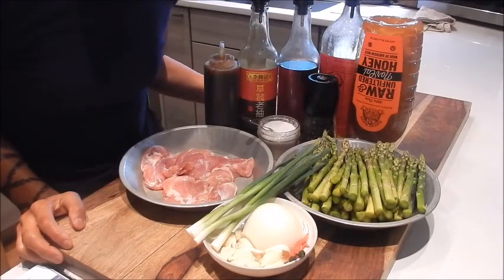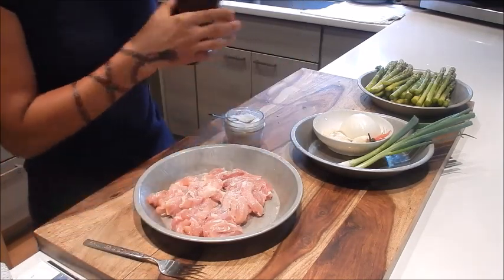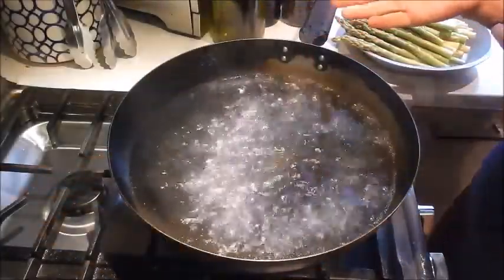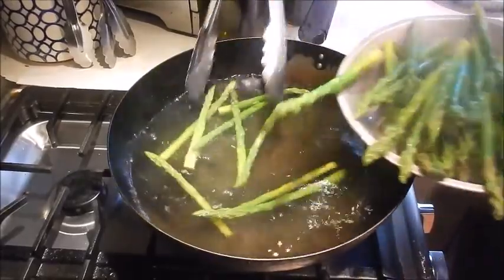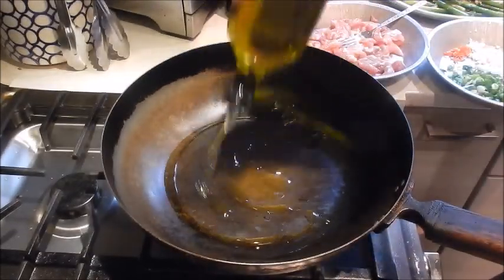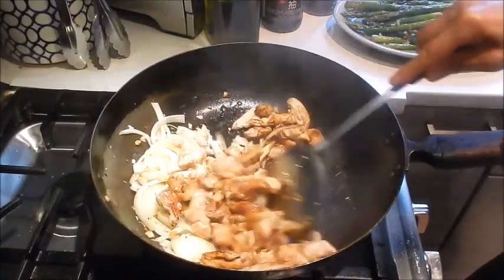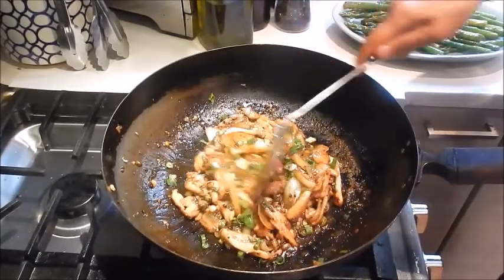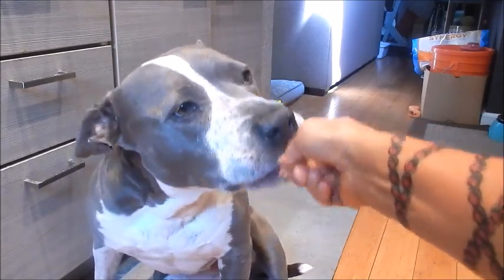S2Ep40-Stir Fry Chicken and Asparagus with Honey Black Pepper Sauce 蜜糖 黑椒 蘆筍 雞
RECIPE BELOW: The chicken has a nice peppery taste with a hint of sweetness. ENJOY!

Serves 4-6

Ingredients:
• 1/2# chicken thighs, sliced 1/4" (can use breast meat)
• 1# asparagus, trimmed (can substitute with any other type of vegetable)
• 5-6 cloves garlic, minced
• 1/2 yellow onion, sliced
• 2 Thai chili peppers, seeded & minced
• 3 green onions, minced
• 1-1.5 Tbsp Honey or to taste
• 1 Tbsp Shaoxing wine
• 1 Tsp Sesame oil
• 1 Tsp Dark soy
• 1.5 Tsp Oyster sauce
• 1-1.5 Tbsp Black pepper or to taste
• Oil for cooking
Chicken Marinade
• 1 Tsp sesame oil